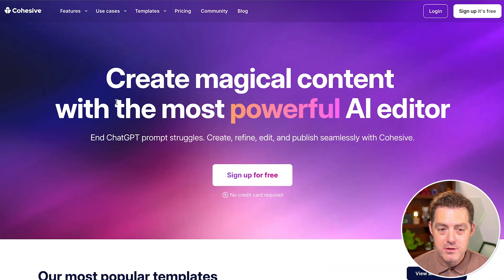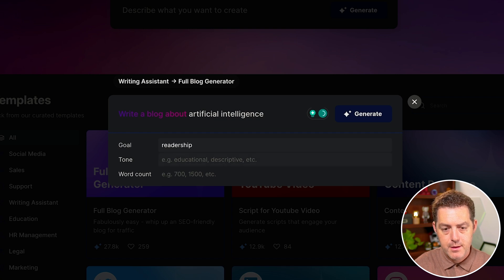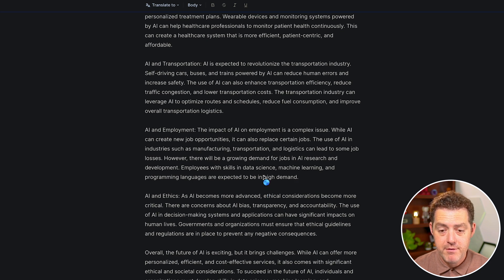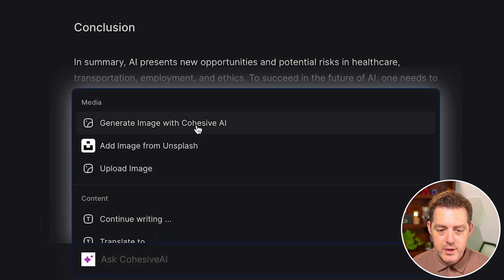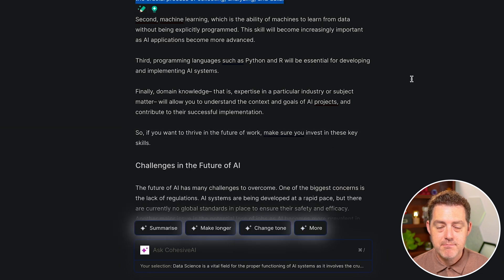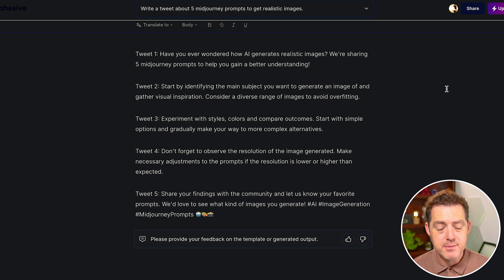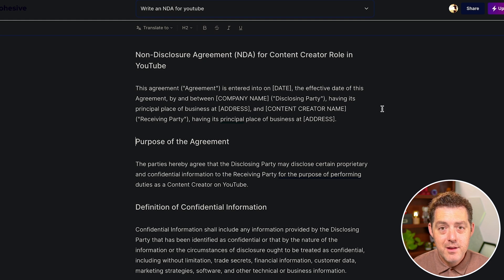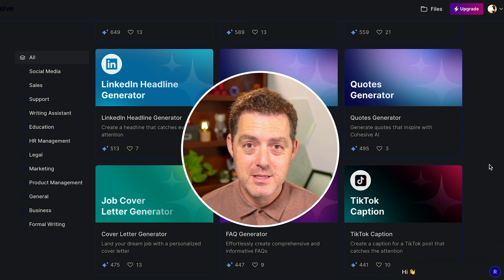ChatGPT + Google Docs All-In-One - Introducing, Cohesive!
In this video, I review Cohesive.so, an incredible content editor that combines ChatGPT with a dead-simple text editor. With tons of templates to help you write content from blog posts to YouTube scripts, Cohesive will save you a ton of time. You can also create generative AI images and insert them into any content. Check it out!